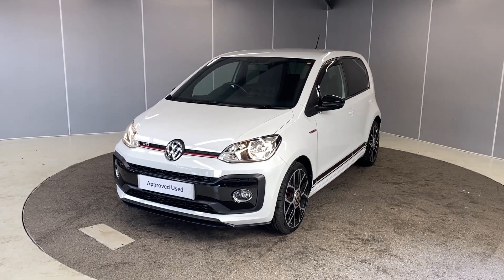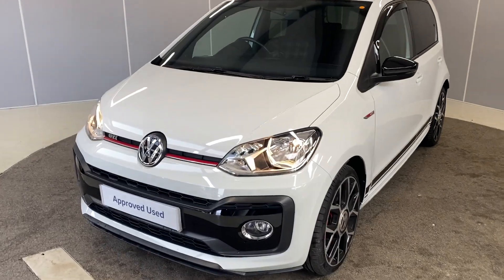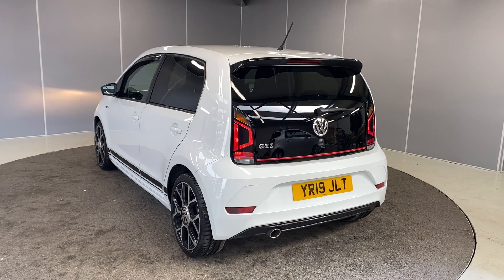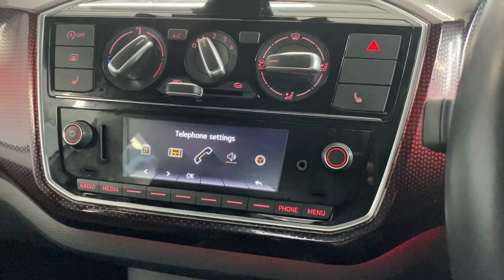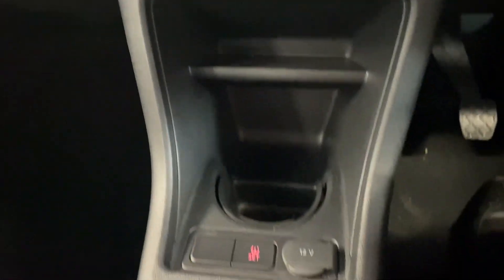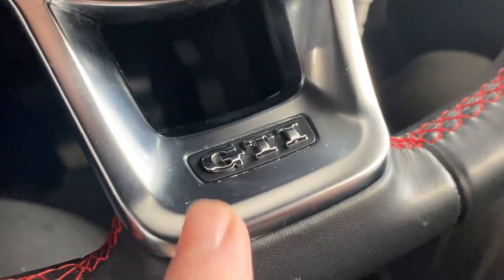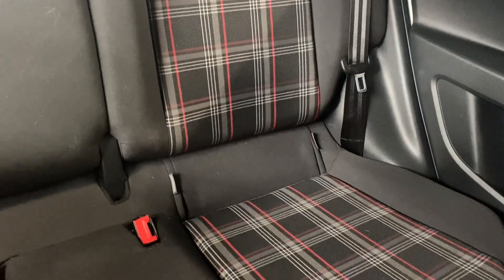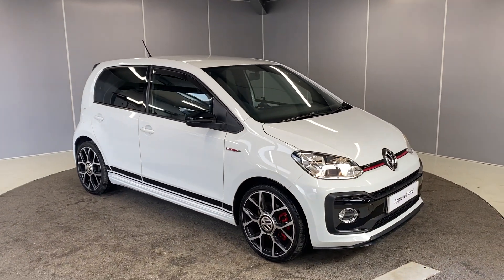2019 Volkswagen Up GTI 1.0 Manual | Lancaster Volkswagen